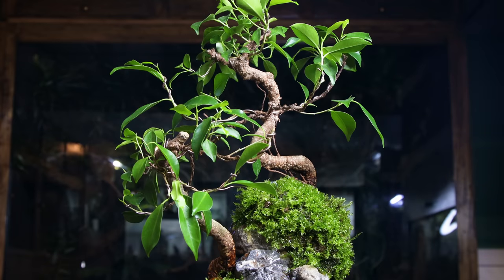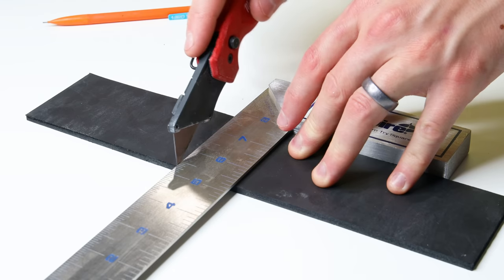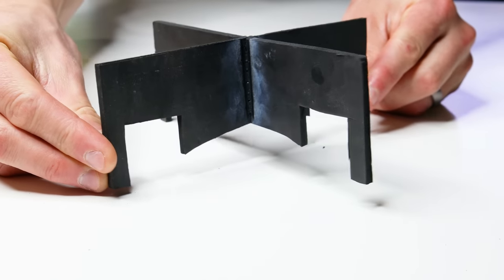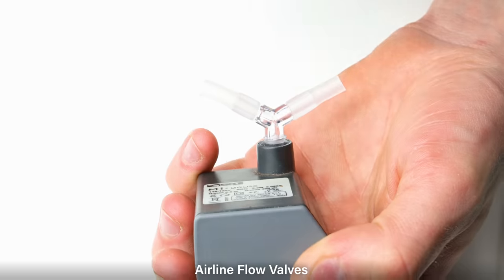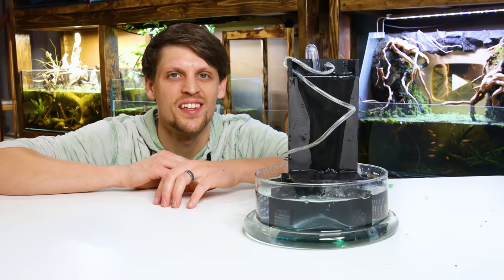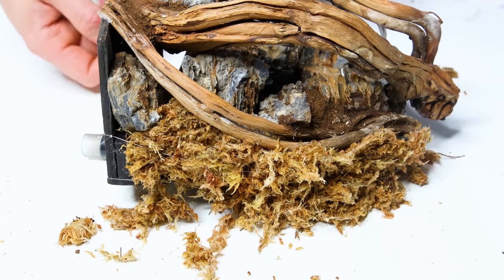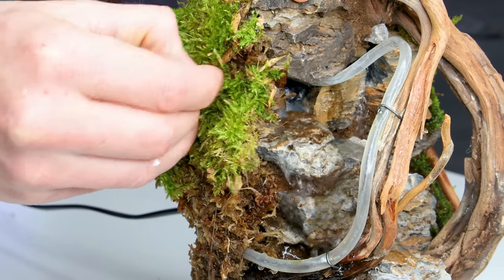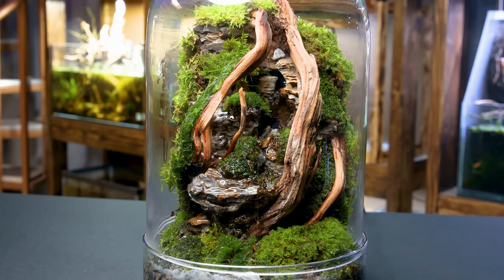Mini Flowing Moss Waterfalls in a Jungle Cloche Terrarium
I love making terrariums and enclosed systems, but including an actual moving water feature isn't always the easiest task. I'm always imagining new way for it to be done and in this one, I show you a different way.

Although I've done it before, I personally think this is one of my best ones yet! The water flows pretty vigorously and the piece overall just has an appealing aesthetic to it. I think that's largely due to the use of Pagoda Stone and moss. The combination of the two and running water, just makes for a really beautiful design.

00:00 Putting Waterfalls in Jars
00:31 Selecting a Container
00:55 Creating a Pump Vault Platform
04:18 Making an Overflow Box
04:44 Addressing the Pump
06:23 Increasing the low
06:50 Hardscaping the Waterfalls
08:09 Adding Living Walls
08:26 Finishing the Pump Vault
08:48 Testing the Waterfalls
09:20 Plating with Moss
10:26 Creating a Drip Vine
10:43 The Finished Design